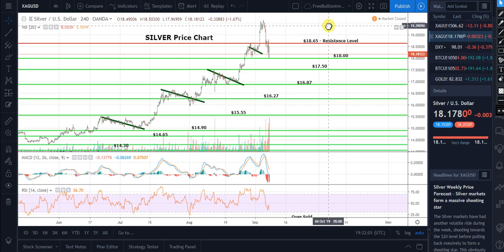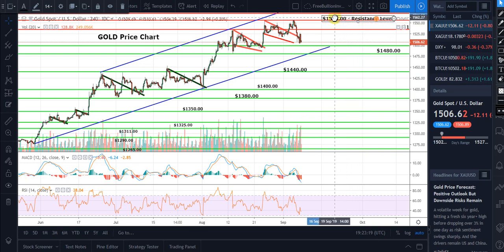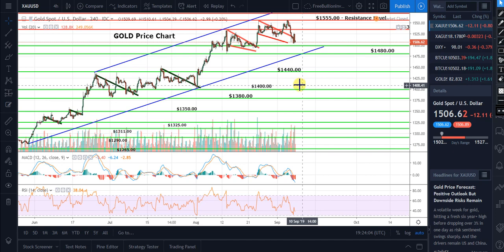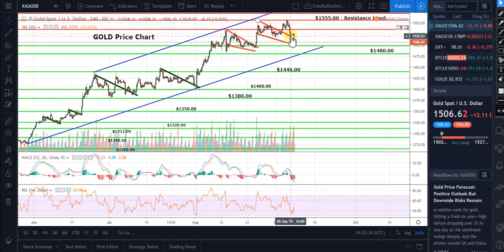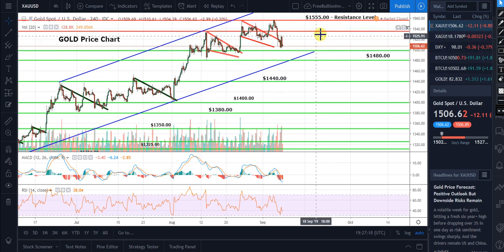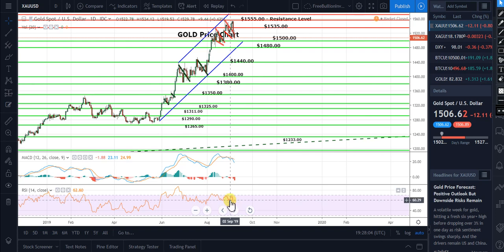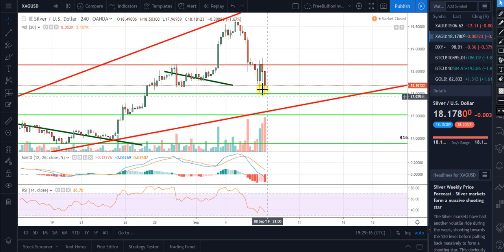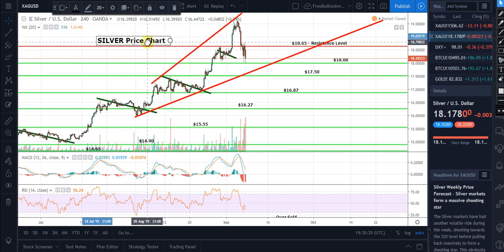Silver & Gold Price Analysis - 09/02 thru 09/13/2019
Silver (XAG/USD) & Gold (XAU/USD) Review and Outlook with Fundamental and Technical Price Analysis that covers from September 2nd, thru September 13th, 2019

The Free Bullion Investment Guide is for Anyone Interested in Physical Bullion, and this Guide Advocates for Gold Nano-Particle Cancer Research.

A download of the New web browser called 'Brave' supports this channel.